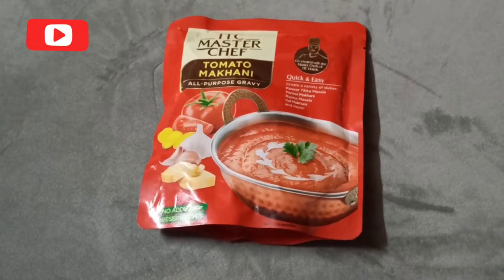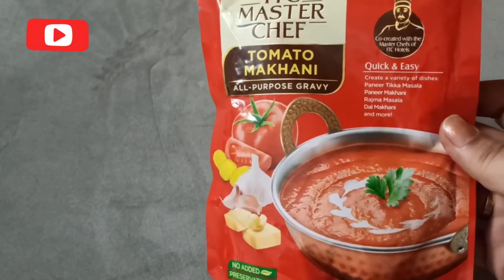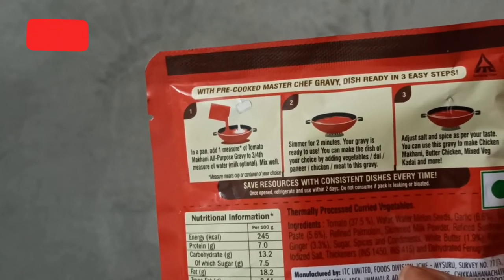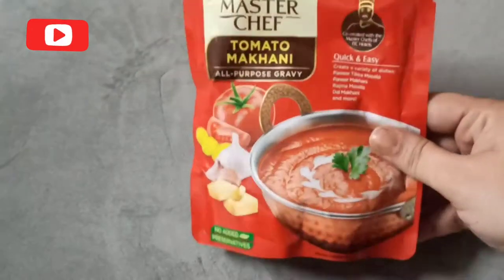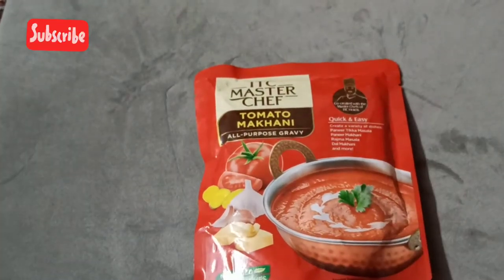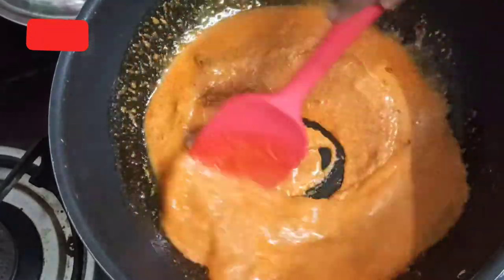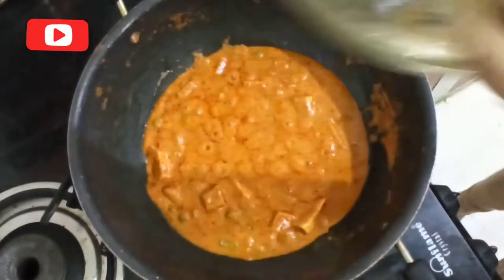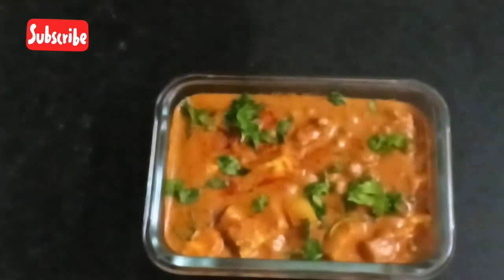ITC Master Chef Tomato Makhani gravy review and preparation